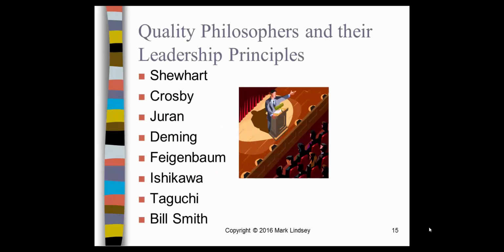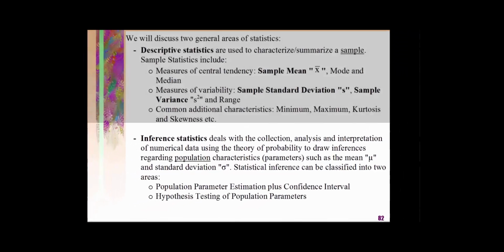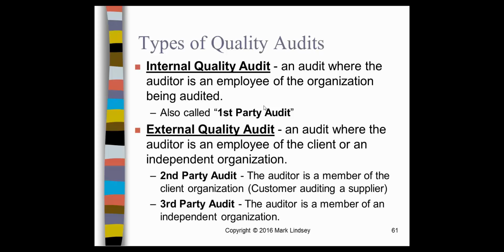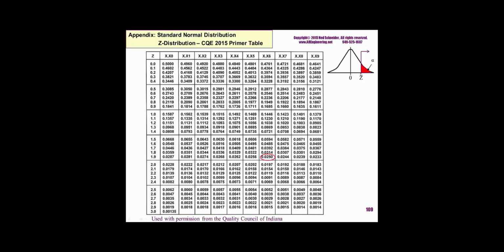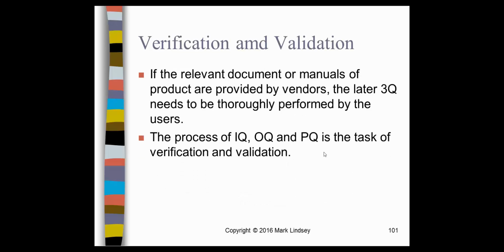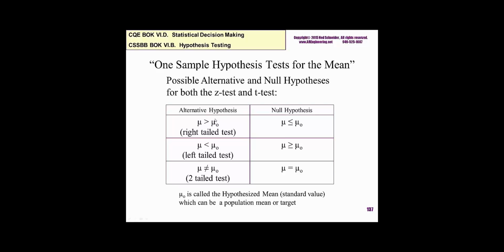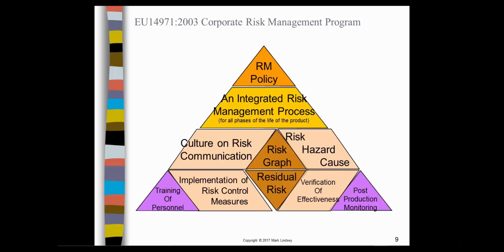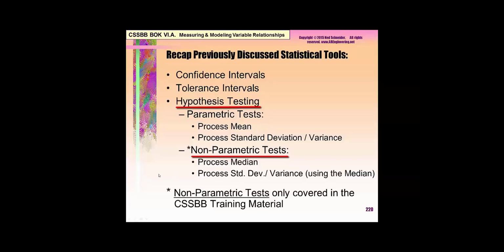AREngineering.net Online E-learning Training tour!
Visit arengineering.net for more information!